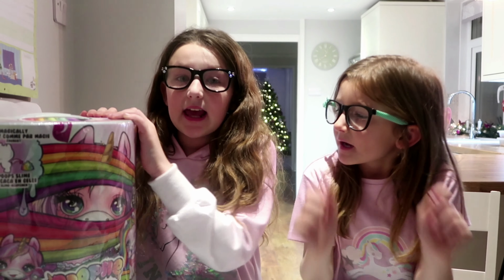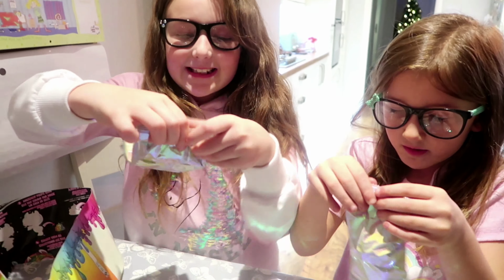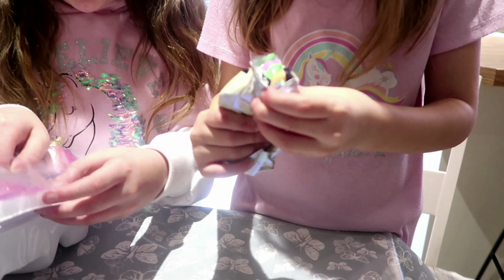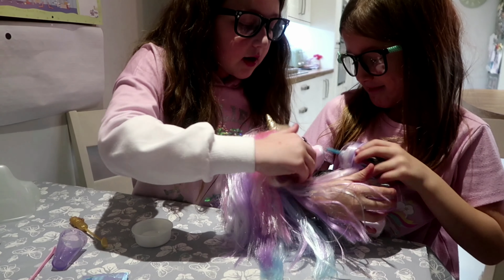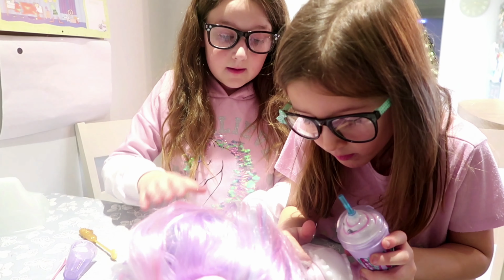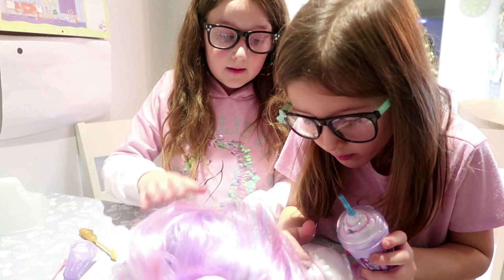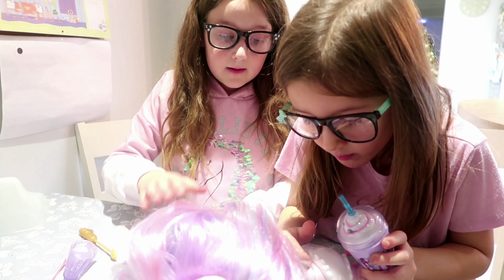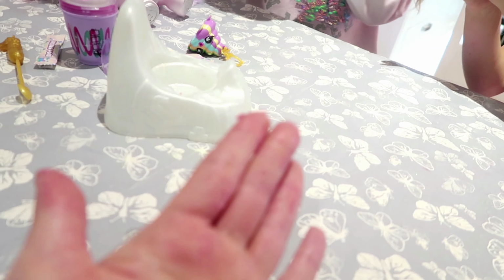Poopsie Slime Surprise Unboxing w/cousin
Let's Play! POOPSIE SLIME SURPRISE.
 WAVE 2 Toy Review unboxing.Slime Time with poopsie unicorn slime surprise with my cousin Poppy was so much fun 💜

Thank you to every single one of you for all your support on my channel, It means so much to me! Love Leyla 💜